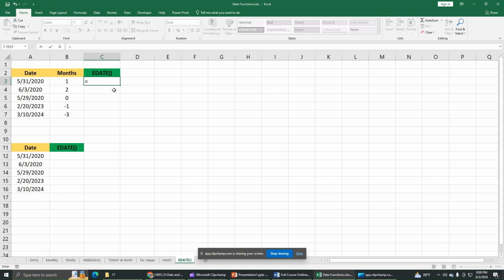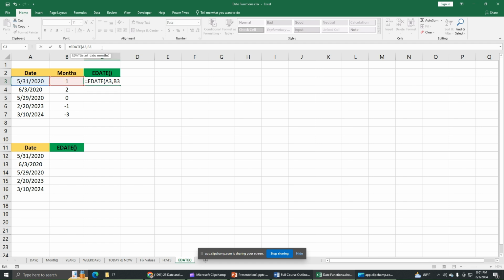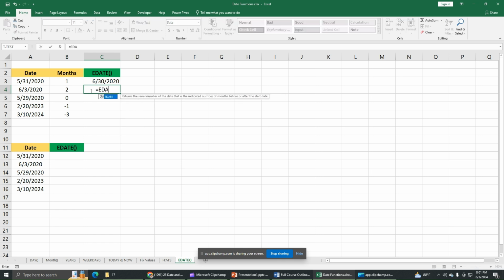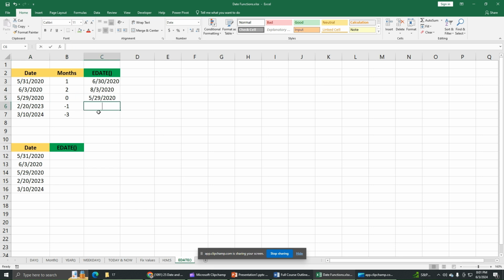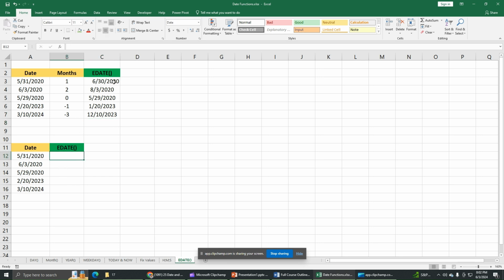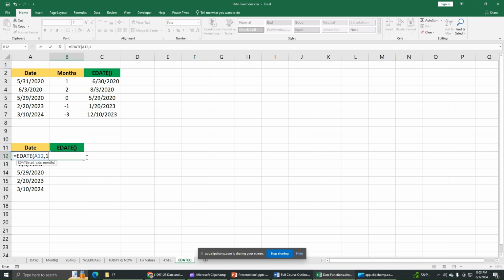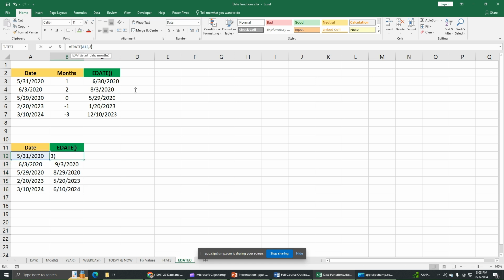17.8 EDATE function in Excel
In this tutorial, we will learn EDATE function in Excel.